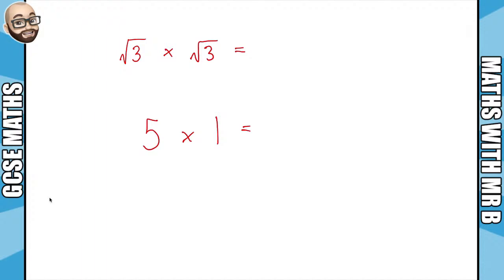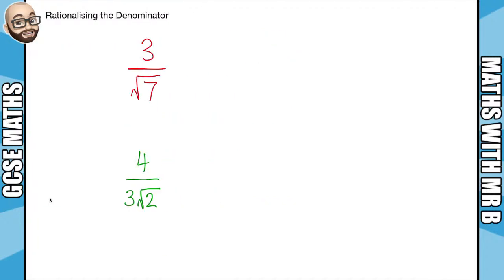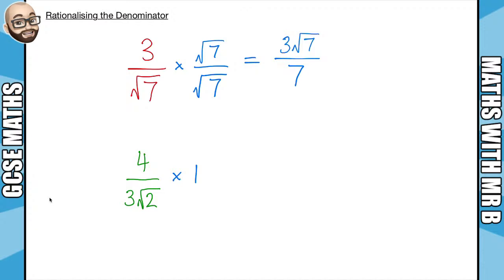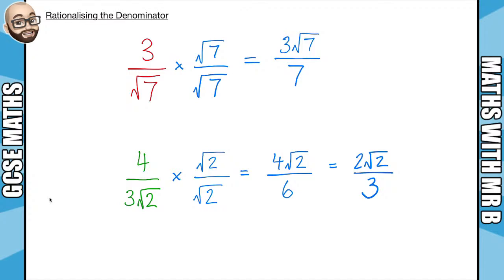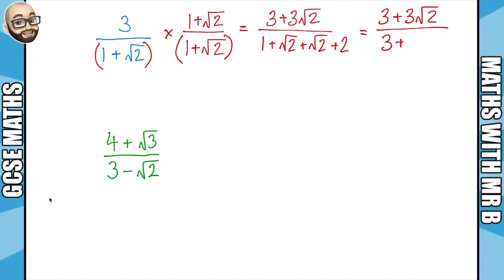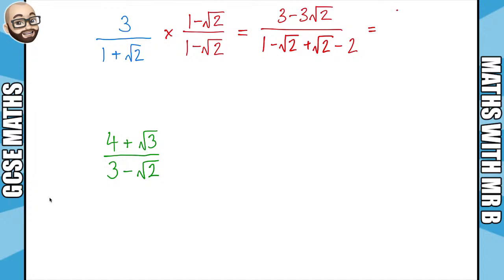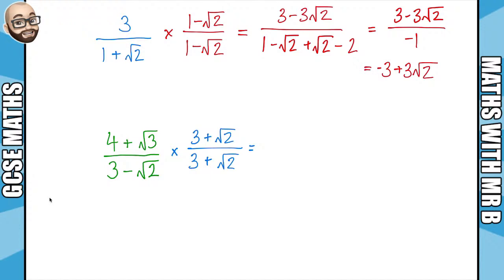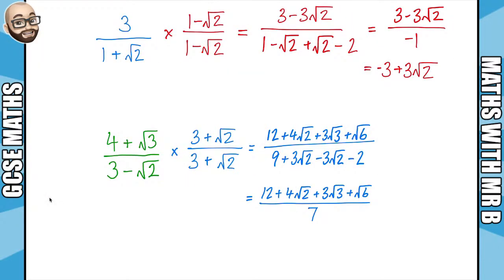Y10: Rationalising the Denominator